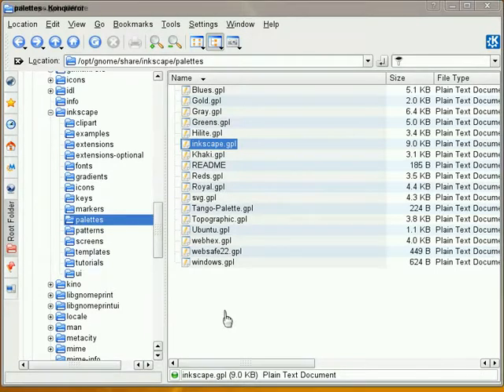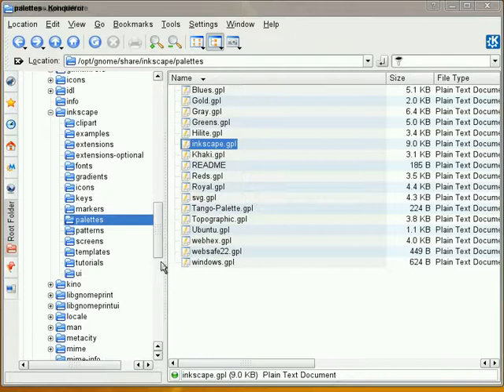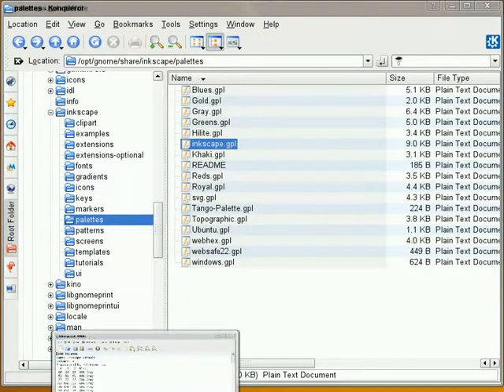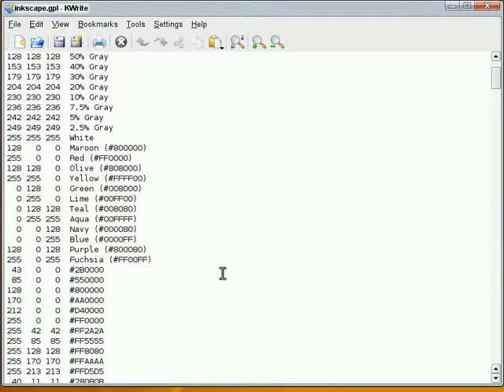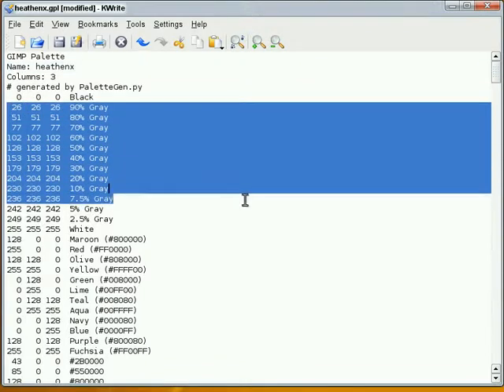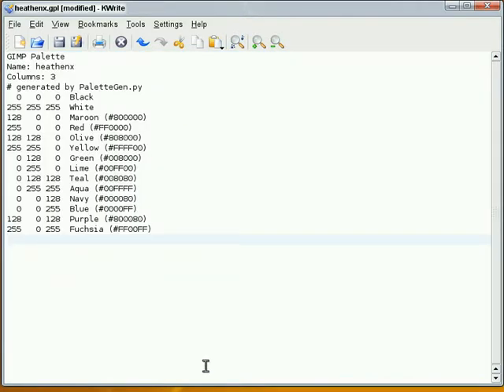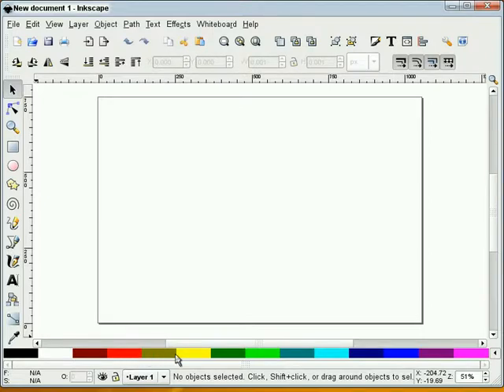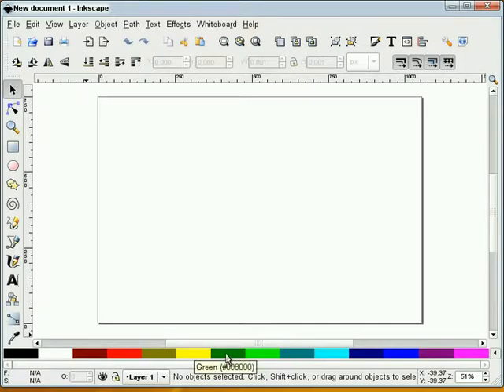heathenX Inkscape Tutorials: episode 029 - Creating a custom colour palette (on Linux)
NOTE: On a Ubuntu-based system the standard palettes are typically stored in /usr/share/inkscape/palettes

Saving to this directory usually requires super user permissions.

If you just want to create a palette for a single user, you can save it into ~/.config/inkscape/palettes/ (where "~" is your home directory, and .config is usually hidden by default)